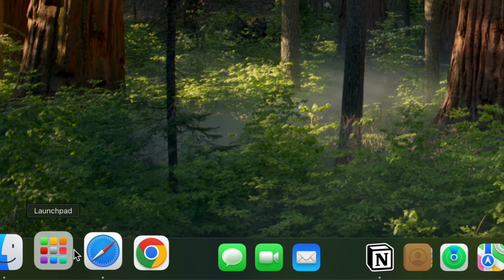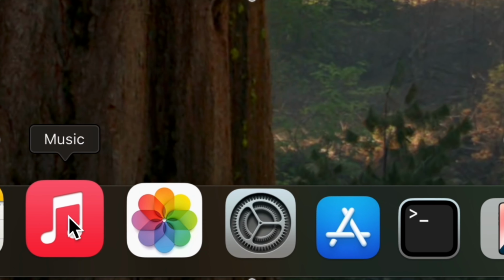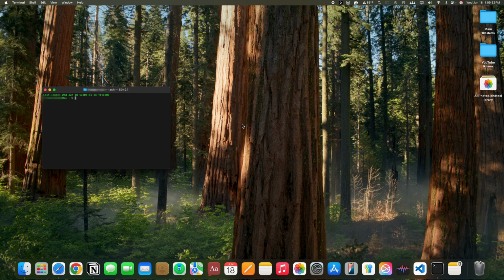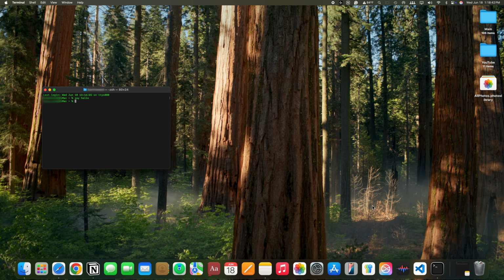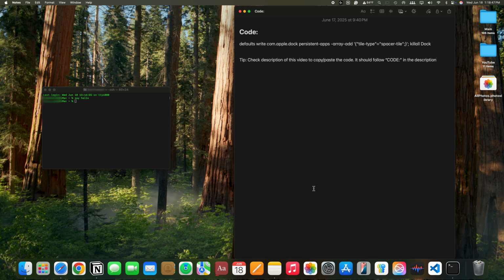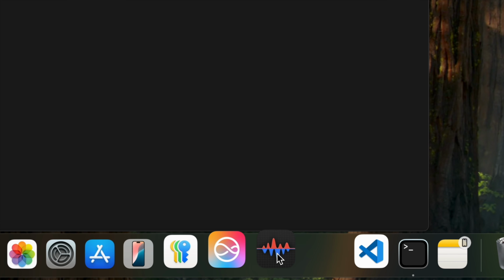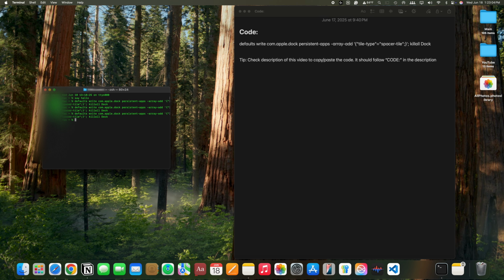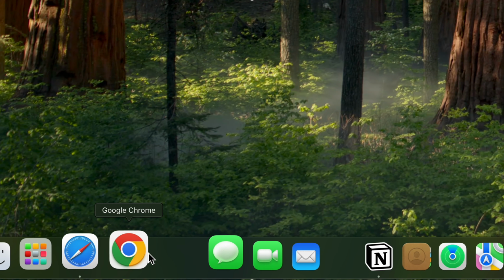TRANSFORM Your Mac’s Dock in 2 MINUTES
🚀 Transform Your Mac’s Dock in Just 2 MINUTES! 🚀

Want to supercharge your Mac’s productivity? In this quick tutorial, I’ll show you how to add spacers to your Mac dock using a simple Terminal command to create a clean, organized workspace—just like the iPhone’s home screen update! 💻✨

No downloads needed—Terminal is already on your Mac, and it’s 100% safe when you follow my step-by-step guide. Learn how to paste a simple code (linked below) to add invisible spacers, rearrange apps into groups (like social media, productivity, or video creation), and drag spacers anywhere in your dock for ultimate customization. Plus, I’ll show you how to remove them just as easily!

👉 CODE: defaults write com.apple.dock persistent-apps -array-add '{"tile-type"="spacer-tile";}'; killall Dock

💡 Pro Tip: Paste the code multiple times to add more spacers for a fully customized dock!